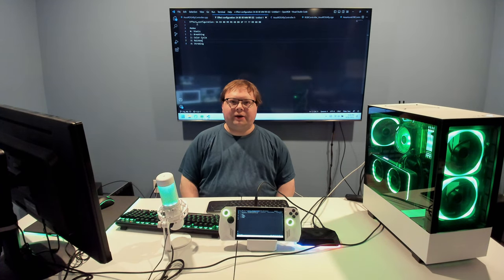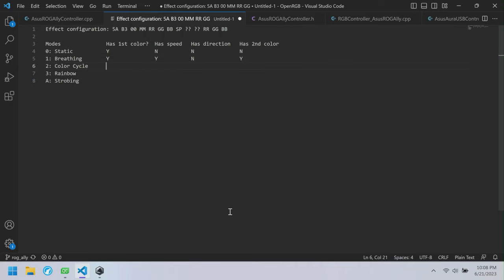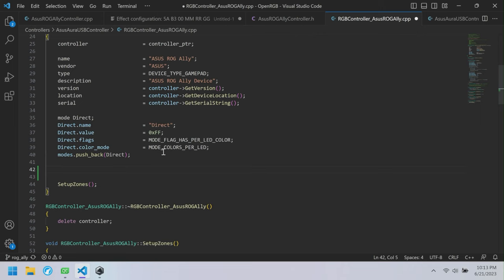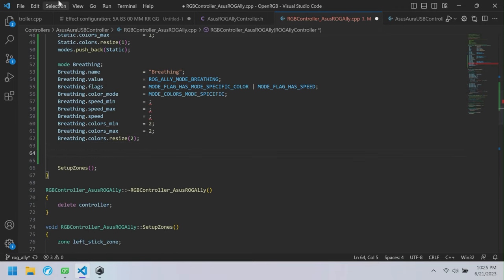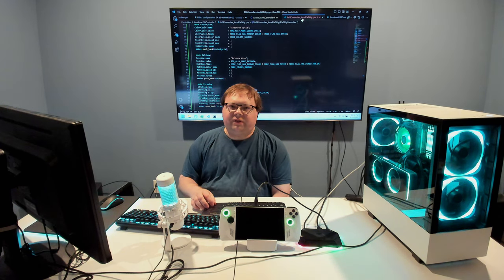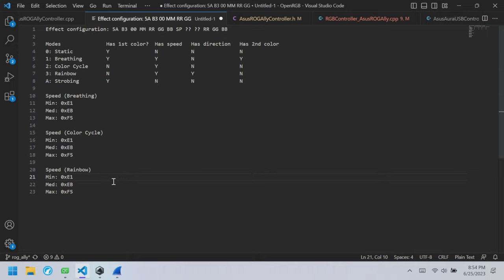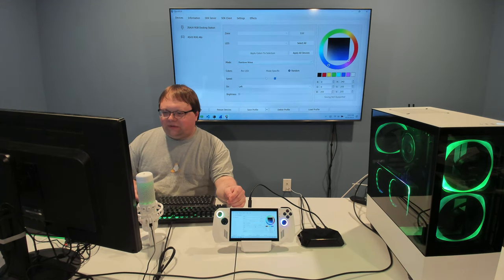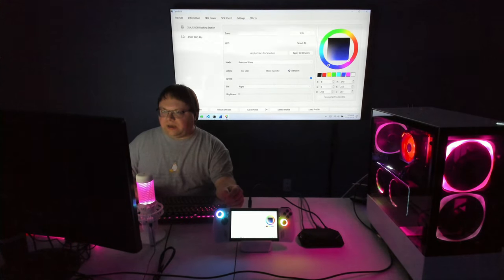Reverse Engineering the RGB on the ASUS ROG Ally: Part 2 - Effect Mode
After my previous video about the OpenPleb initiative, I wanted to actually demonstrate the process of reverse engineering and show some of the hurdles and pitfalls of trying to understand a protocol without any documentation.  This is the second part where I complete the reverse engineering of the effect packet and implement the different modes in my OpenRGB controller.